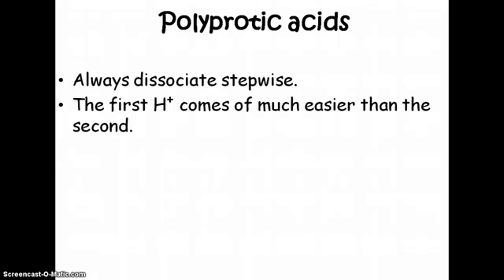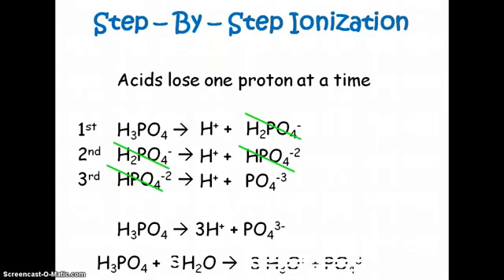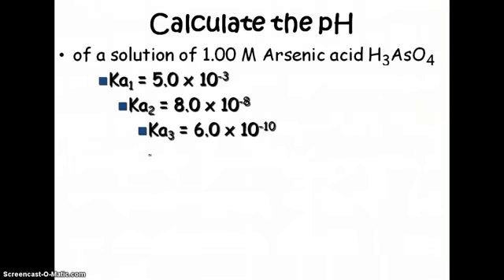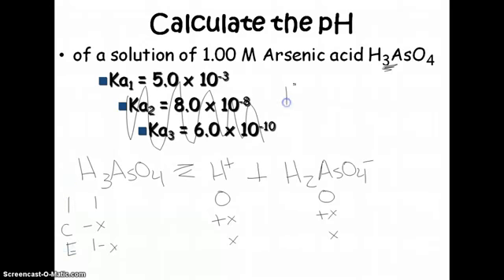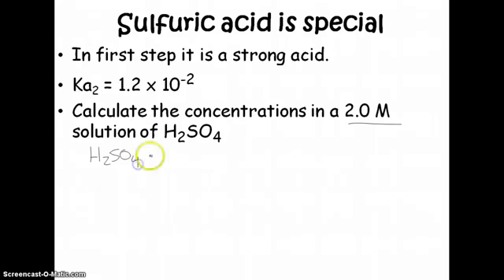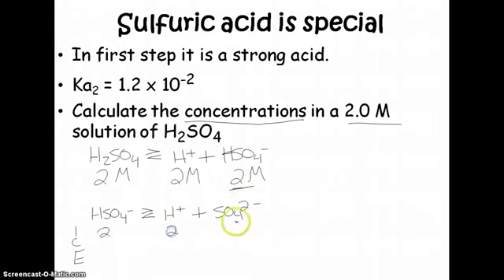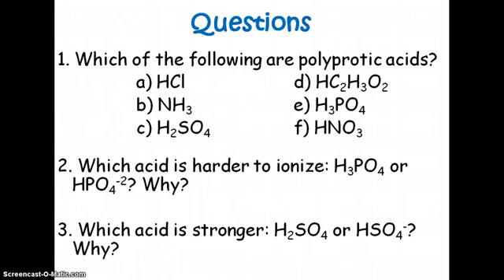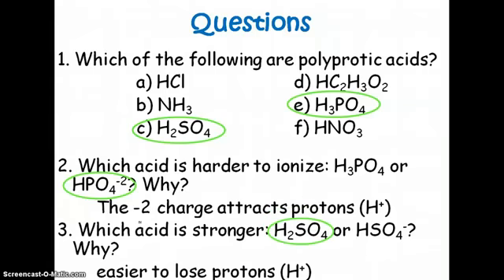unit 5 subjects slde 35